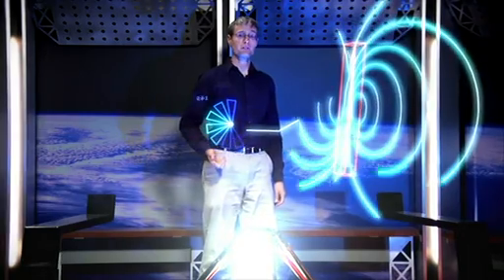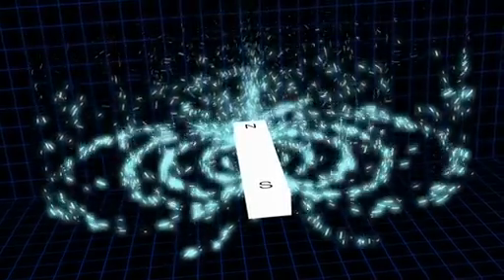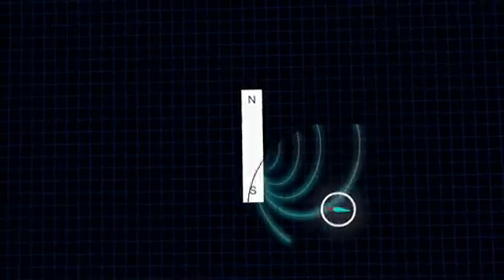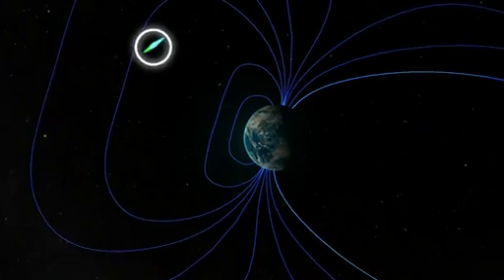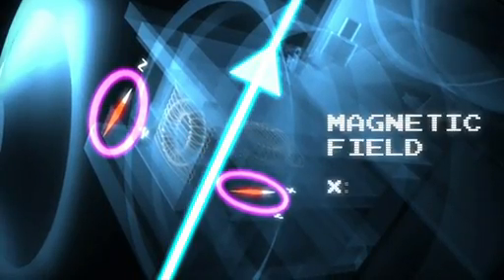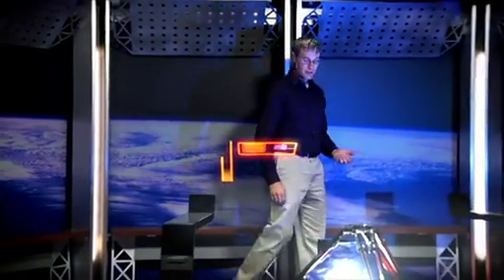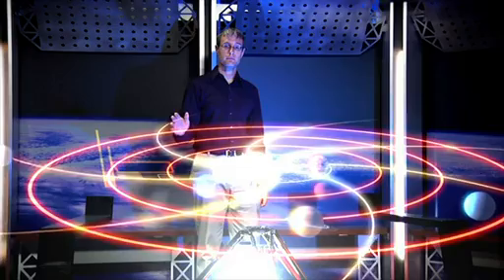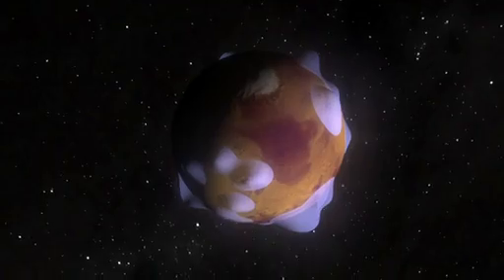Magnetometry 101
NASA satellites use very sensitive devices called magnetometers to measure the magnetic fields of planets. Like very sensitive compasses, these devices can measure both direction and strength of planetary magnetic fields.